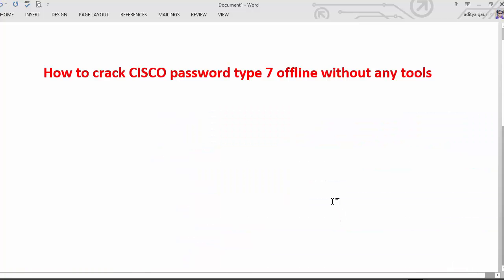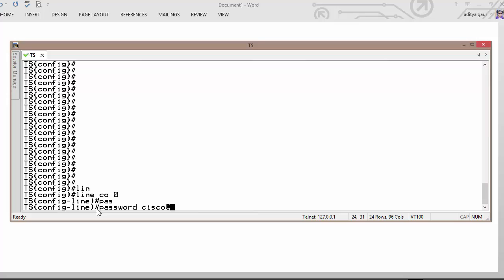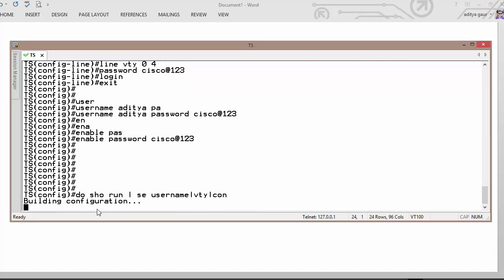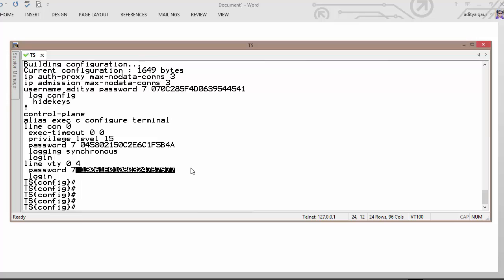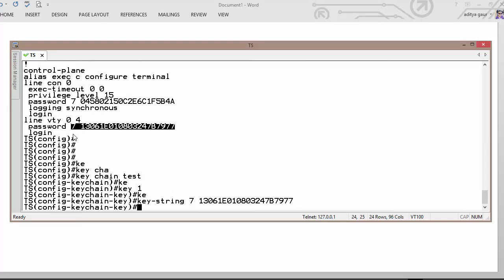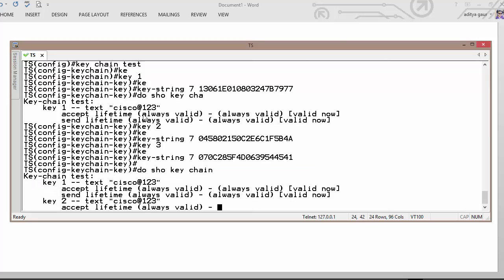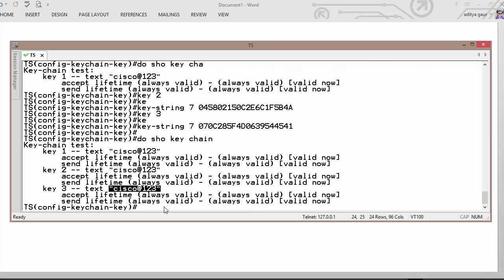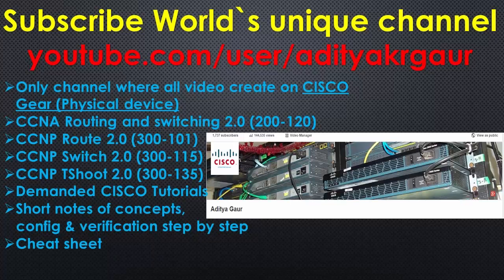Breaking CISCO password type 7 without any tool (D-18)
Why CISCO password type 7 is not good, decryption of it without any tools